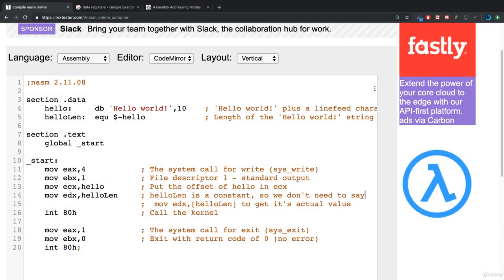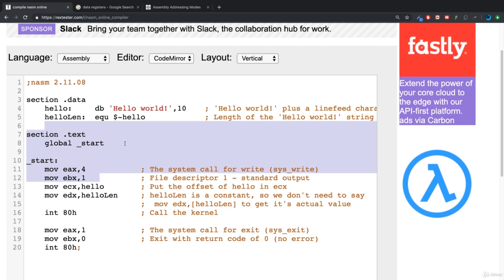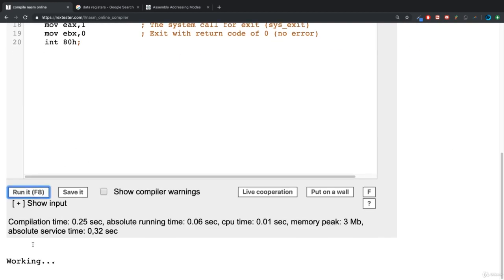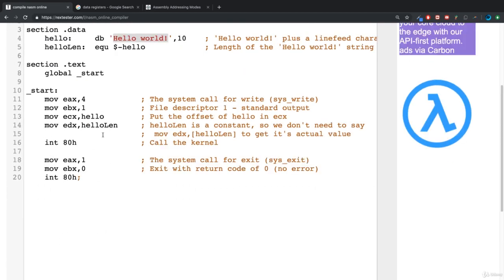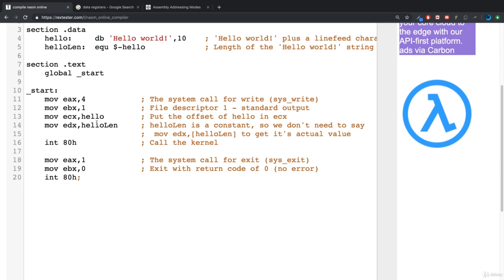ASSEMBLY Programming COURSE: Direct Memory Addressing Mode